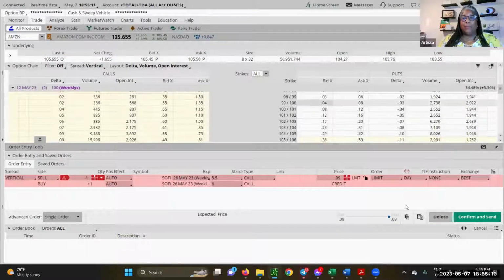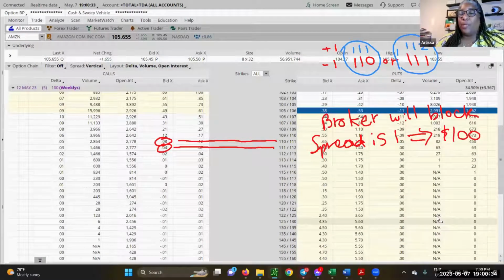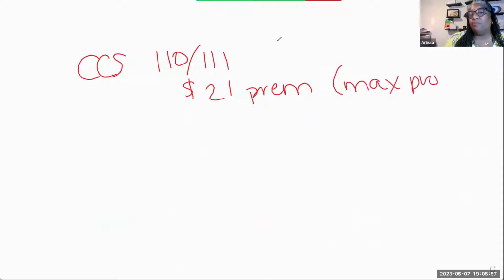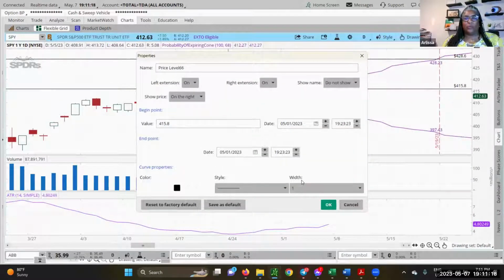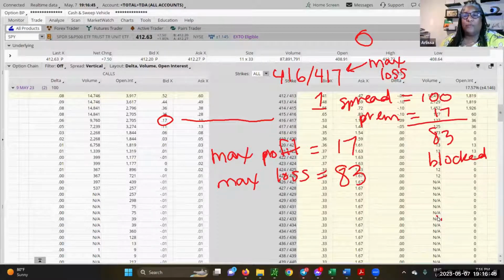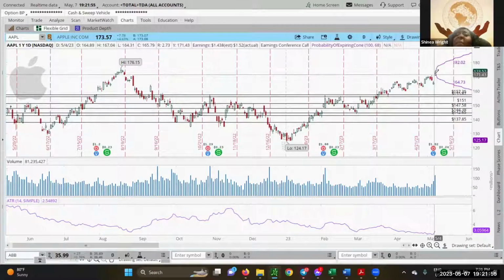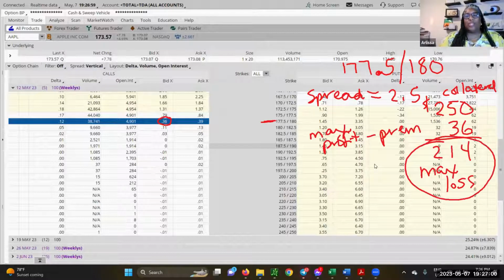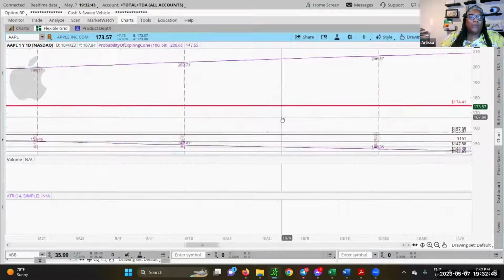Credit Spreads | Call Credit Spreads | Call Credit Trade Examples Pt 3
creditspreads entry is a straightforward process.

This video talks about the steps for entry for the best premiums.

A Daily Profits Strategy yielding 10% Every Single Day is available at spxplaybook.com for $27

My community, Educator2Trader, trades SPX Credit Spreads together each day within the E2T Membership.

Do you know the best Trading Strategy for your Personality?

How To Make 6 Figures in 3 Months Using SPX Vertical Spreads

Option Sellers Bundle includes:
*Cash Secured Puts
*Covered Calls
*Vertical Credit Spreads
*SPX Power Hour Strategy
*Shorting
*Debit Spreads